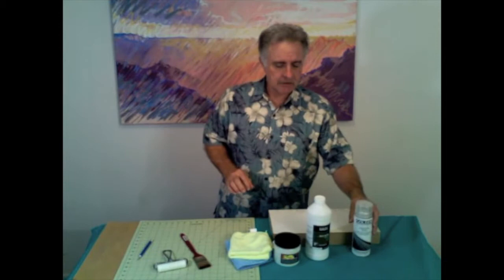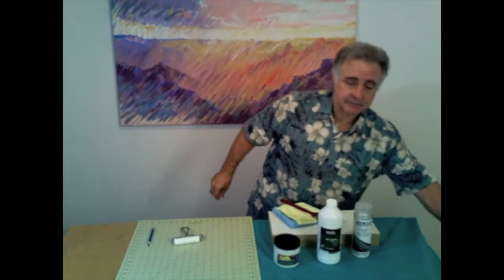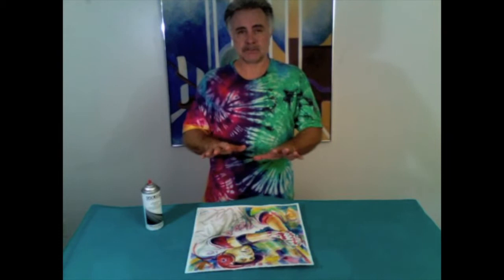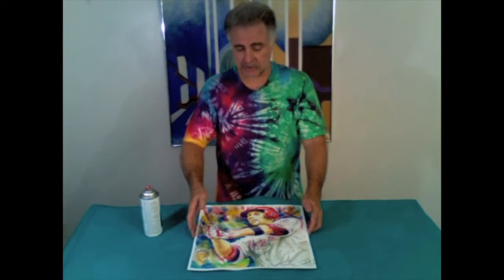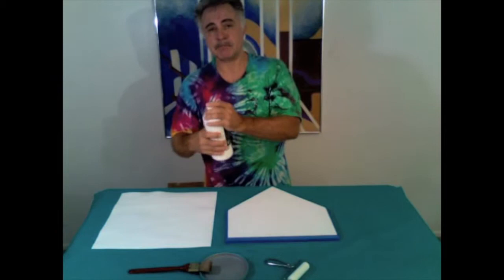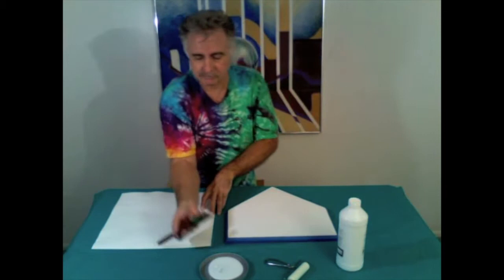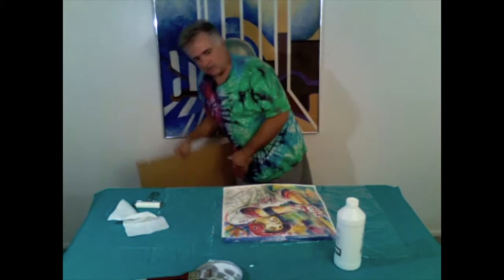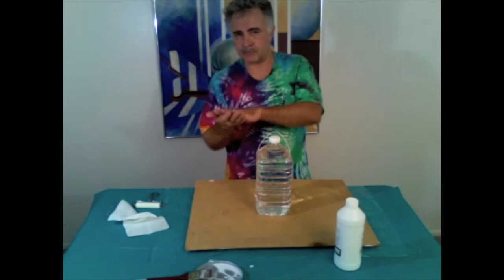Magic of Art - Protect & Show Watercolors Without Frame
Magic of Art
See why the 1st release of this video received over 80K views!
Easy how to instruction from RB Anderson showing how to mount and protect watercolor art without the need for frame or glass.

This technique can also be used to protect art on any substrate, just skip the mounting process and apply the UV and wax applications.